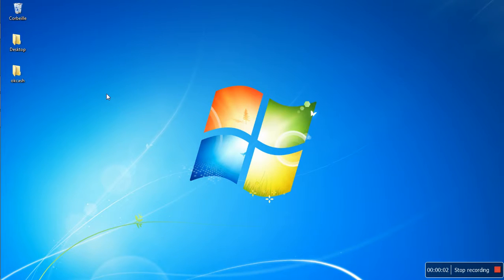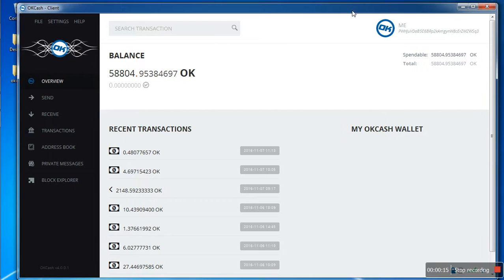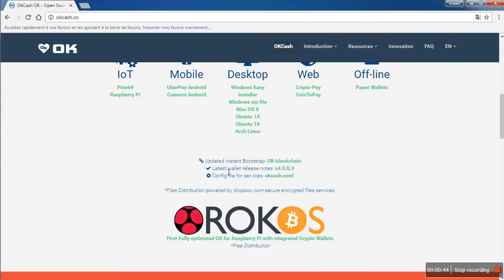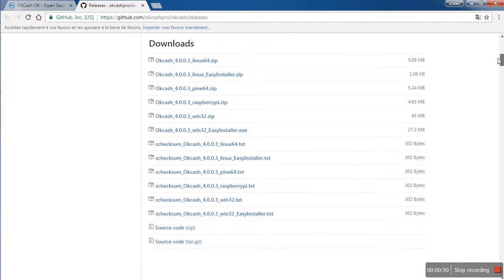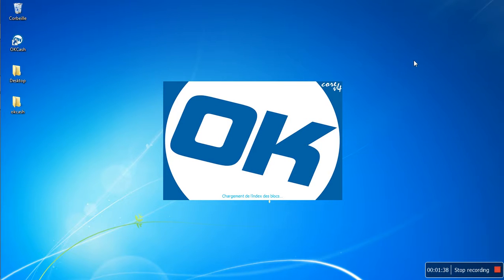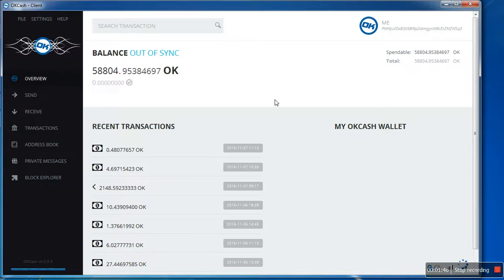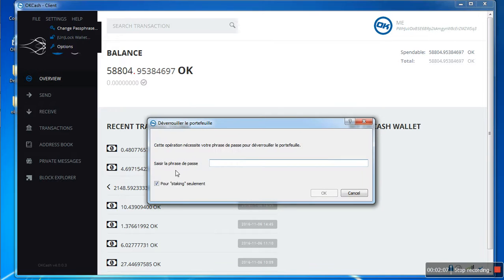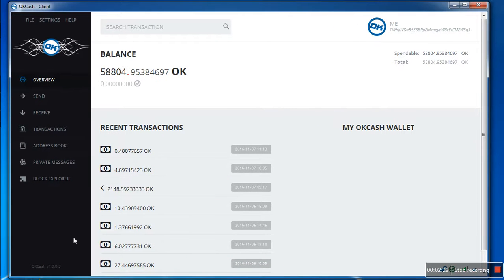update OK win wallet (old version)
A very simple "How to" to update your 4.0.0.1 windows wallet for 4.0.0.3 version wallet.